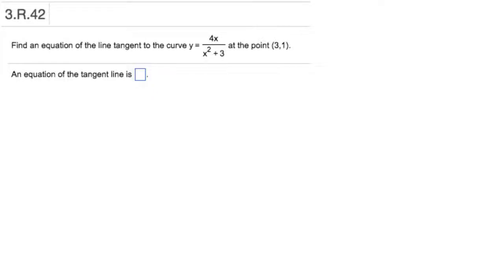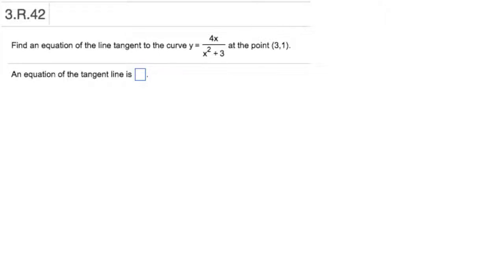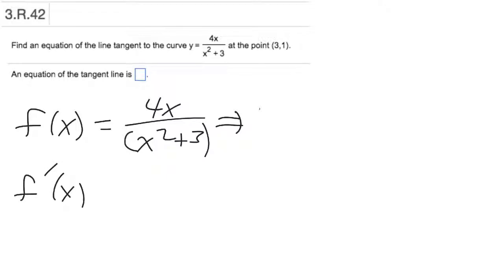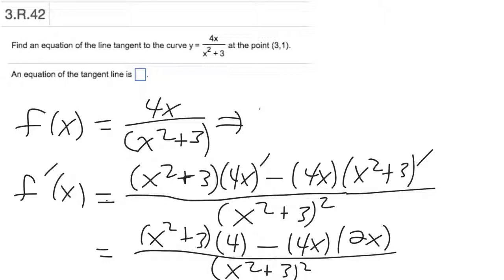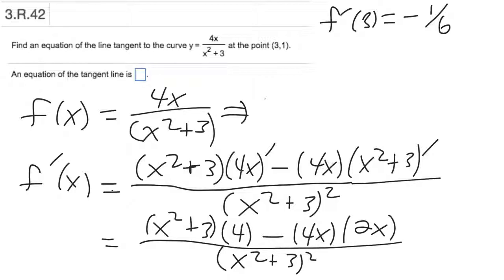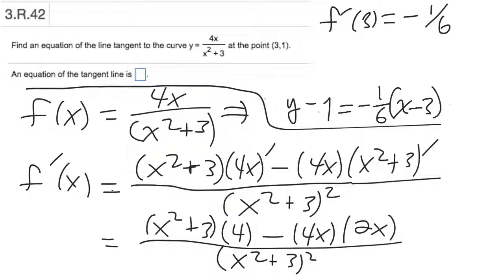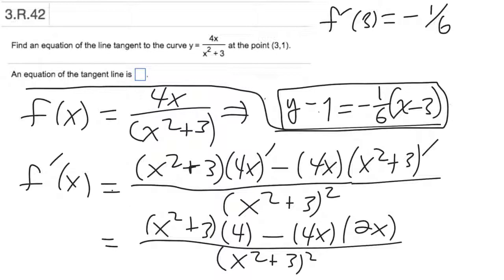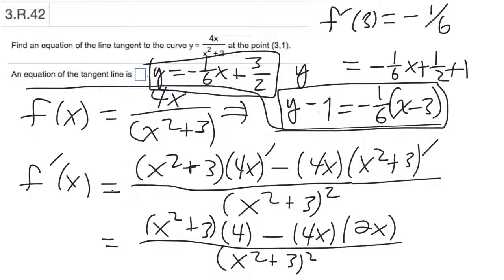Problem 11 from Derivative Review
Find the equation of a tangent line from a function, where we have to use the quotient rule to find the derivative.